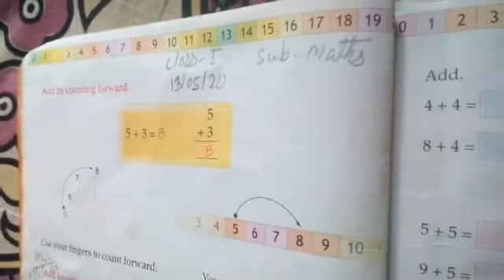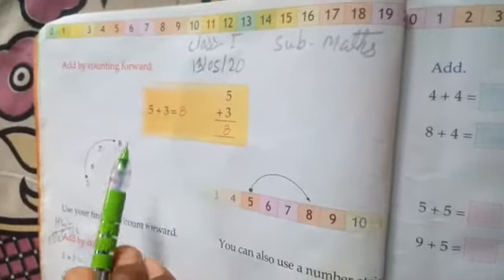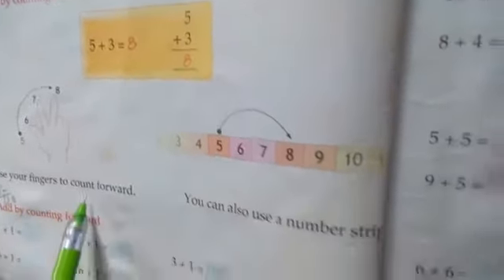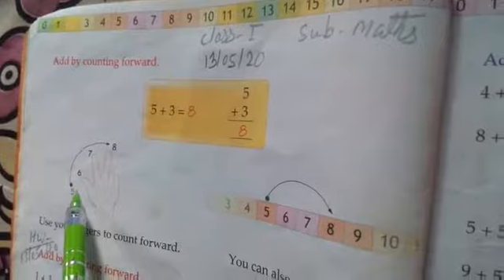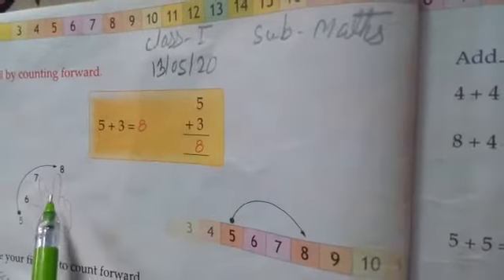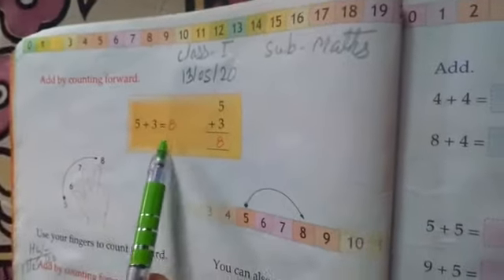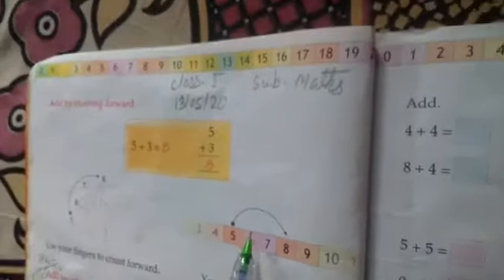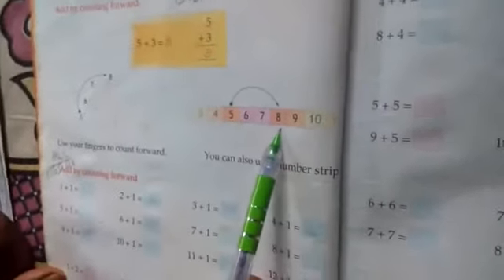Class I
Subject  Maths